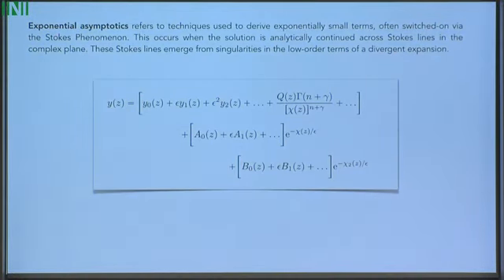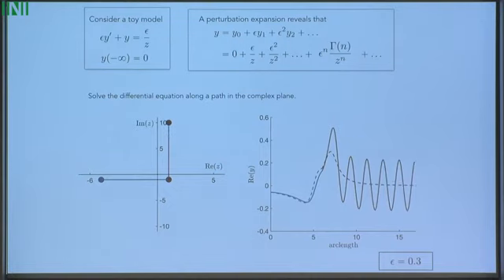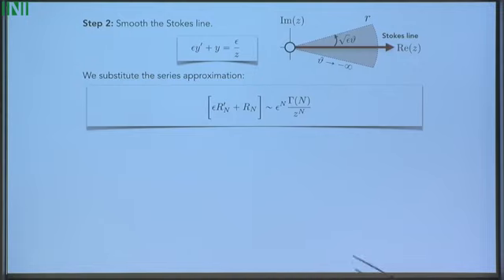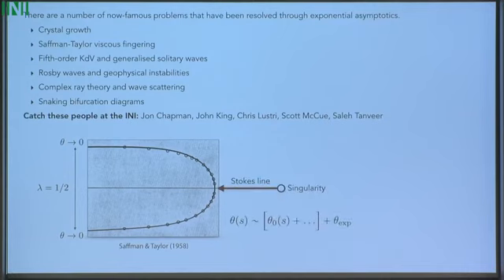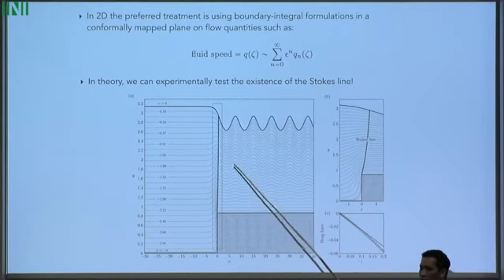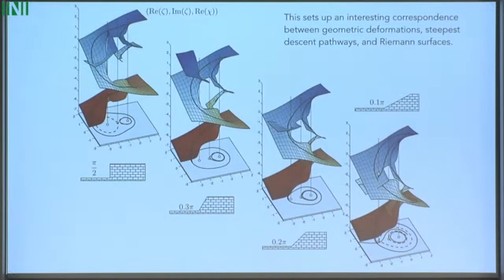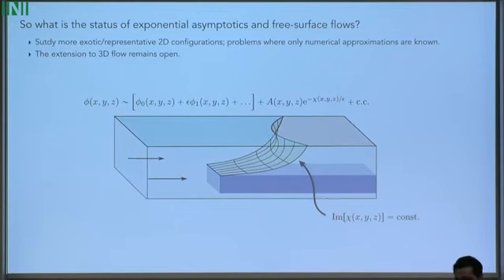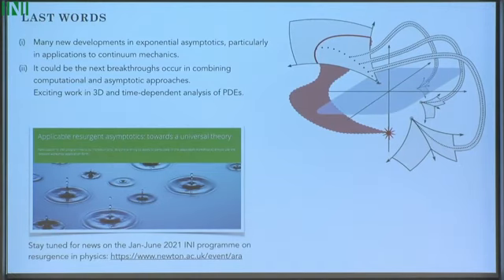CATW03 | Dr. Philippe Trinh | The search for complex singularities in exponential asymptotics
Speaker: Dr Philippe Trinh (University of Bath)
Date: 13th Dec 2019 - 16:30 to 17:00
Title: The search for complex singularities in exponential asymptotics
Abstract: In the last two decades, the development of specialized techniques in mathematics known as exponential asymptotics has led to the successful resolution of long-standing problems in topics as varied as quantum mechanics, crystal growth, dislocations, pattern formation, turbulence, thin film flow, and hydrodynamics. These developments have emerged from the realization that in many such problems, exponentially small effects, linked to the presence of singularities in the analytic continuation of a perturbative solution, can significantly change the solutions of the underlying mathematical models. &#60;br&#62;&#13;&#10;&#60;br&#62;&#13;&#10;However, the majority of problems studied have been one-dimensional in nature (essentially ordinary differential or difference equations). The extension of exponential asymptotics to multi-dimensional problems requires some fundamental advances in our ability to compute numerical analytic continuations of single- and multi-variate complex functions. In this talk, I shall present the basic theory of exponential asymptotics and discuss these open challenges in the context of problems in fluid mechanics.